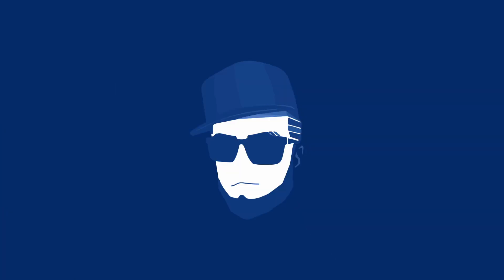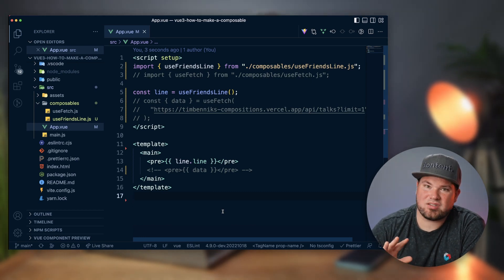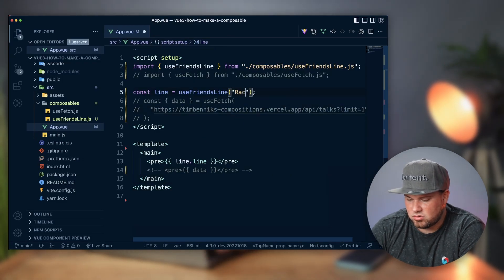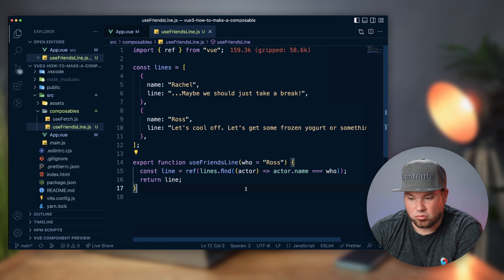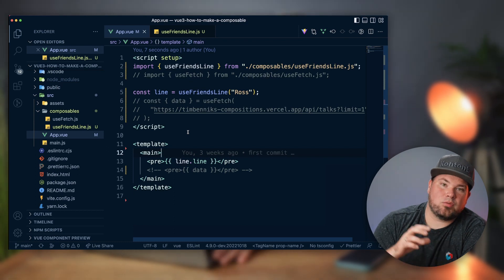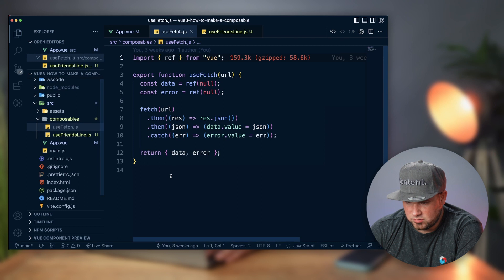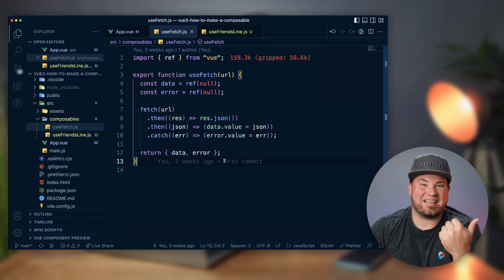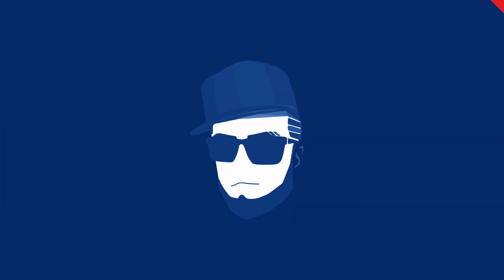Turbo Tutorial | Vue 3: Learn how to make a composable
Learn how to make a Vue 3 composable.